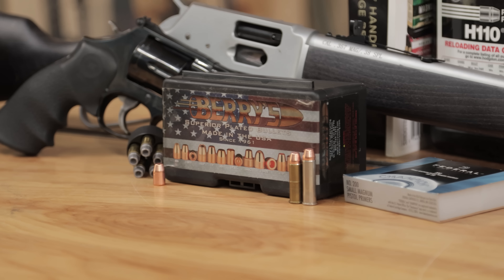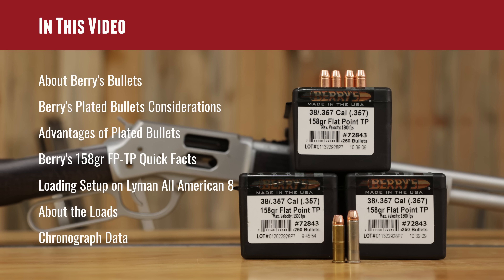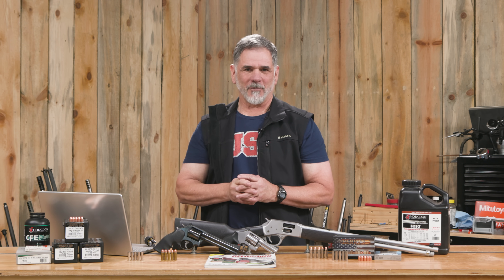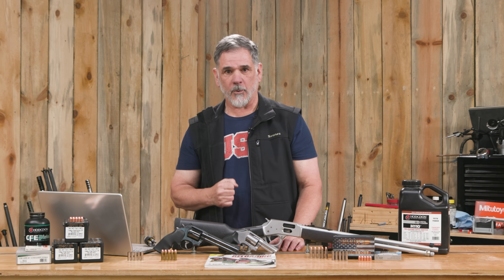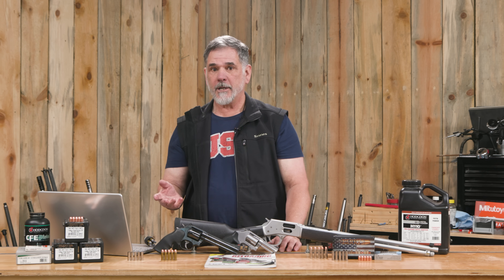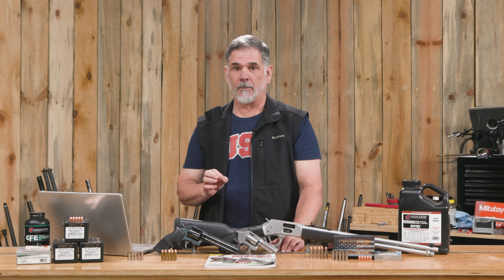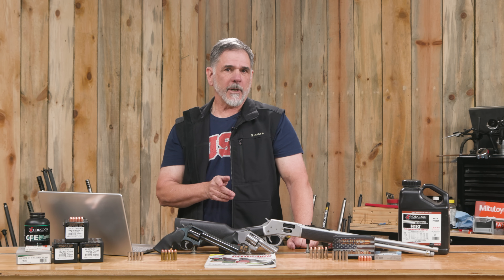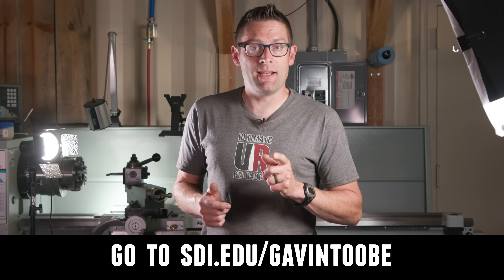Loading and Shooting Berry's 158gr Bullets for .38 & .357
Full Story: -

Every shooter needs practice ammunition! Today we took a look at Berry’s 158 grain Flat Point TP 38/357 Cal bullets.

Ultimate Reloader LLC / gavintoobe Material Connection Notice:

The following Ultimate Reloader partners are featured in this video:
- Berry's Plated Bullets